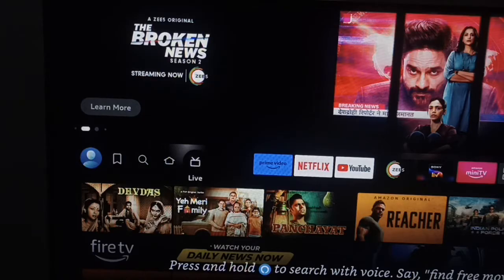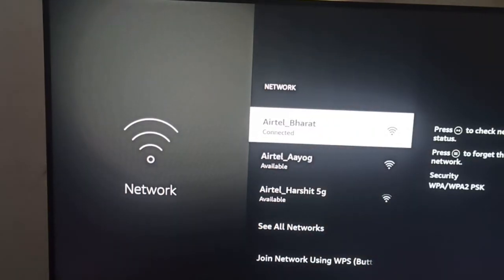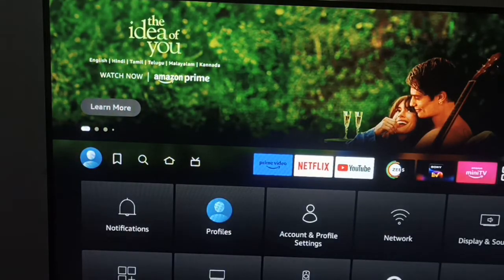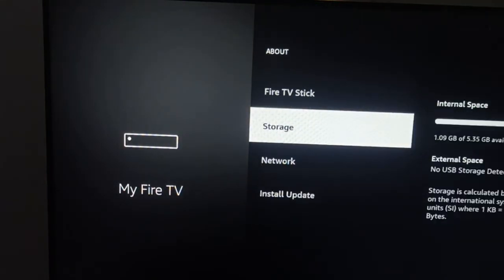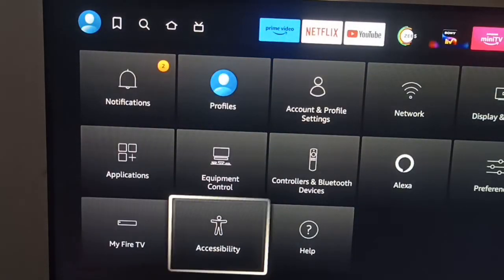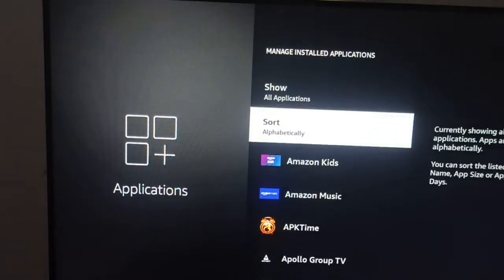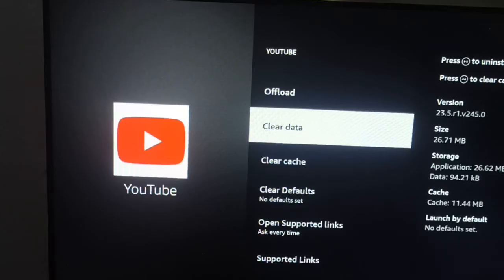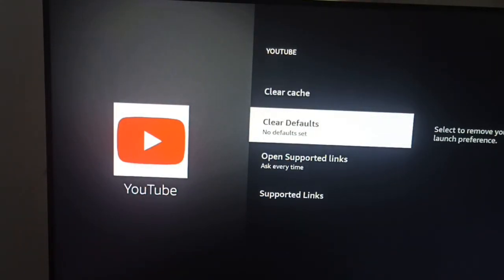How To Fix YouTube Not Working On Firestick/ Amazon Fire TV Stick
Learn how to troubleshoot and fix the YouTube app not working on Firestick issues. Follow these simple steps to get your YouTube app up and running smoothly again.

00:25 - Check Internet Connections
1:25 - Check Fire Stick Update
1:40 - Check Permissions
2:11 - Force Stop
2:25 - Clear Data
2:39 - Clear Cache
2:48 - Clear Your Default